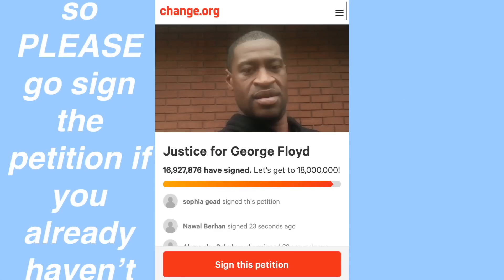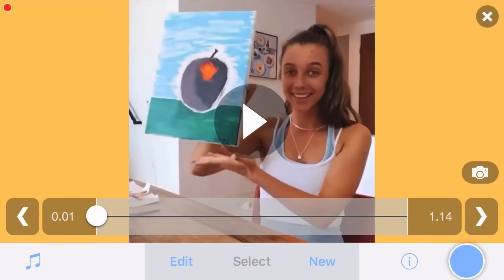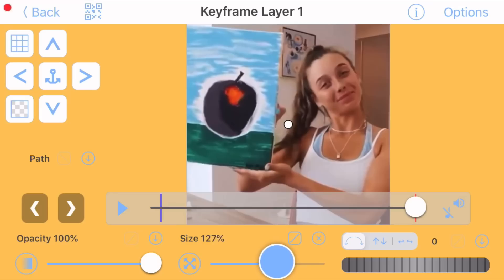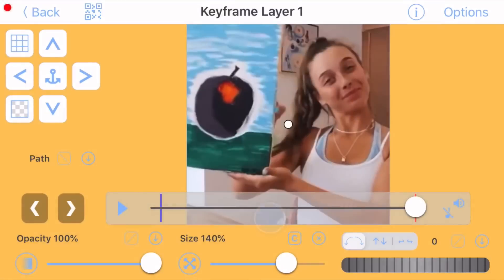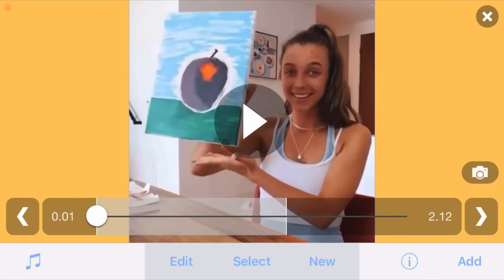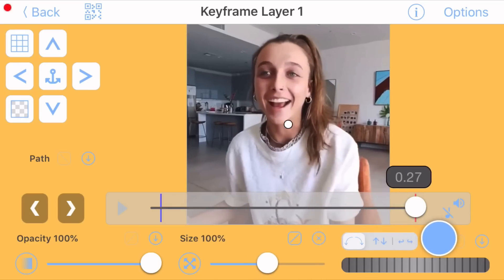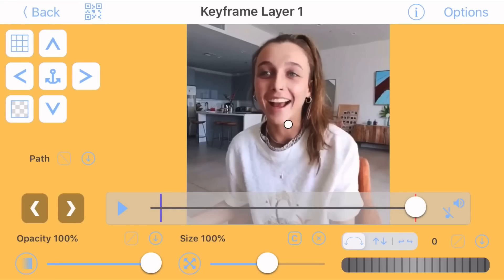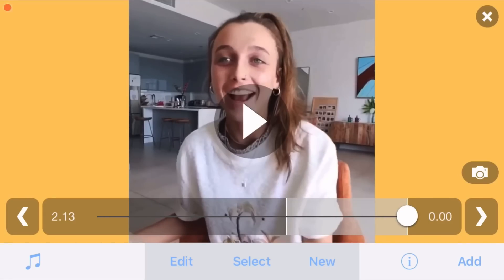HOW TO MAKE FREE VIDEO EDITS WITH VIDEO STAR FOR BEGINNERS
hey guys! ahhh i announced my giveaway yayy!! so to enter the giveaway make sure to:

i hope this free zoom in transition tutorial helped your edits!

if you haven’t already, please sign the petition for George Floyd:
=psf_combo_share_initial

 -i post once a week (i try lol)

-leave me some video ideas down in the comments